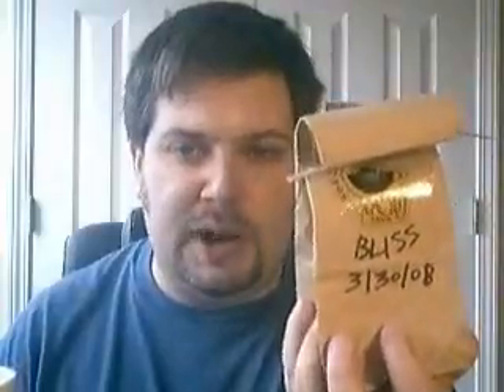Tatuaje Black Video Cigar Review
Brian Hewitt returns with his Saturday Supplemental cigar review. This time he smokes the new Tatuaje Black, Pete Johnson's personal smoke.